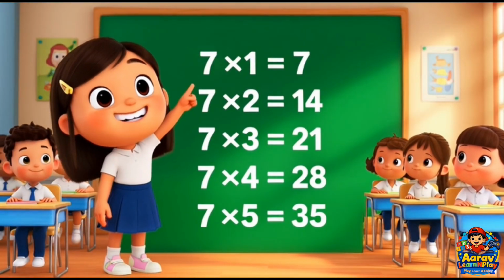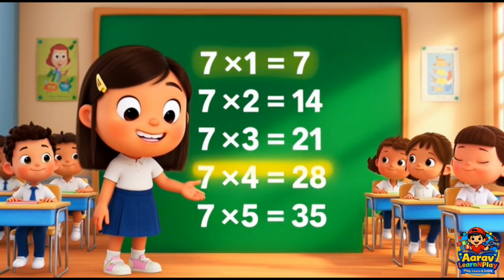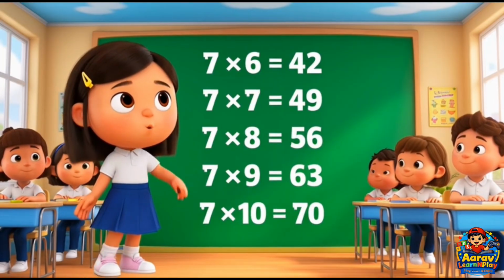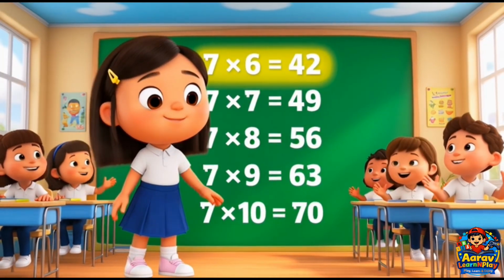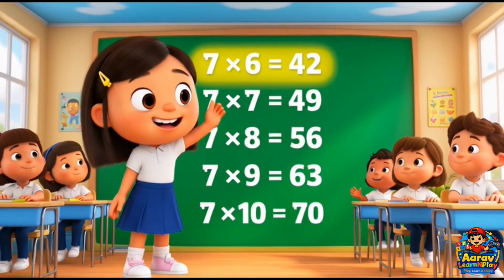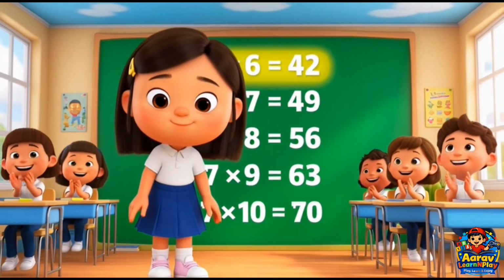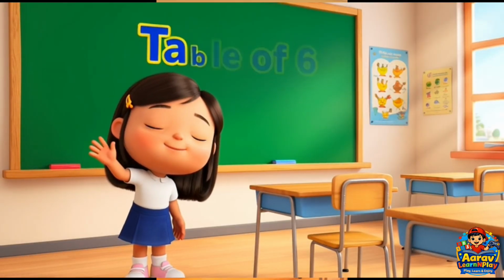Learn Tables 6 and 7 | Fun Classroom Learning for Kids 🎒 | Easy Multiplication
📚 Welcome to fun learning!
In this video, kids will learn multiplication tables from 6 and 7 in an easy and engaging classroom style. The lesson uses a repetition method where a young teacher explains and students repeat together, helping children remember quickly and confidently.
✨ What’s included:
 • Step-by-step learning
 • Fun repetition
 • Classroom environment for better understanding
🎯 Perfect for:
 • Kids (ages 5–10)
 • Beginners learning multiplication
 • Practice and revision
🔊 Features:
 • Clear pronunciation
 • Slow and easy teaching pace
 • Kids repeating for better memory
 • Bright and engaging visuals
👉 Practice daily and become a math star!